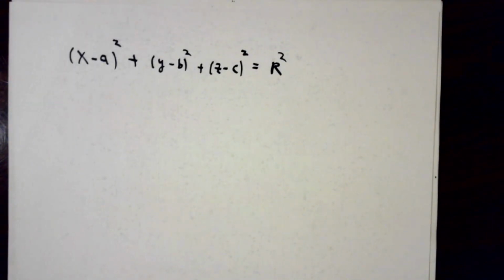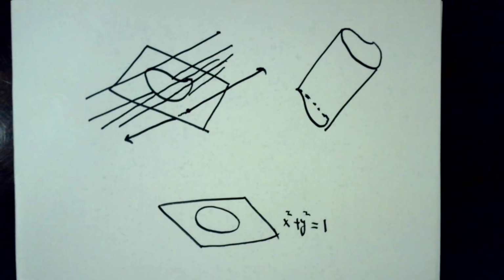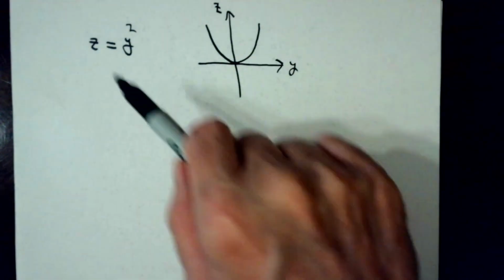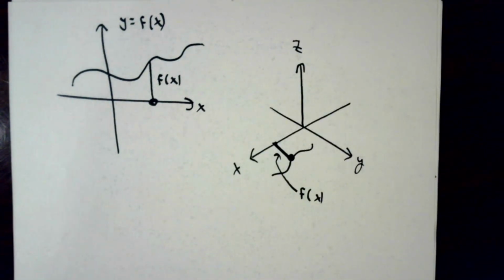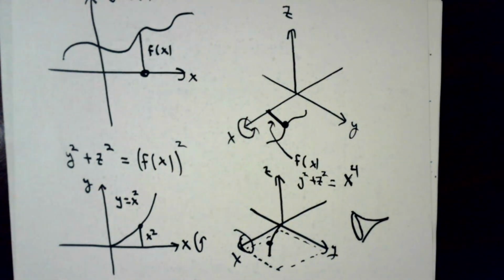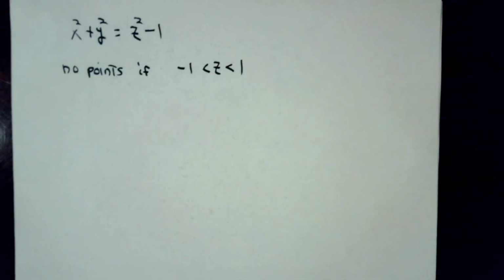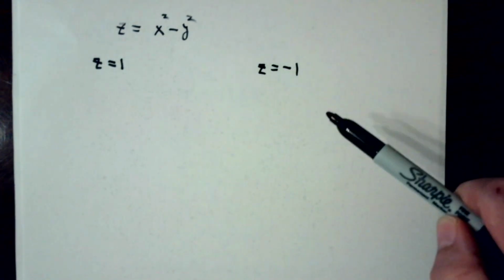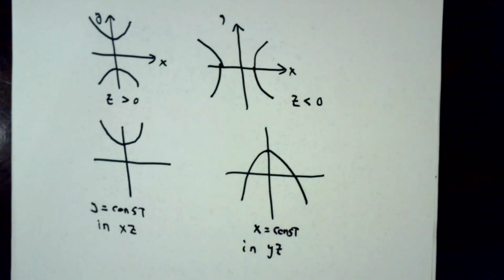Surfaces in three dimensional space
This time we look at several types of three dimensional surfaces. Because of some technical issues I recorded and edited this on an old Mac Air book I had around. Some is the video is framed a little oddly because of that.